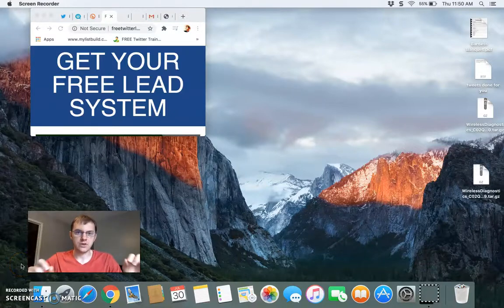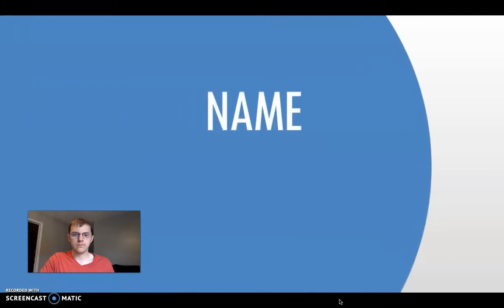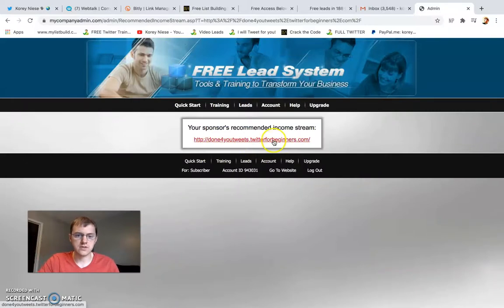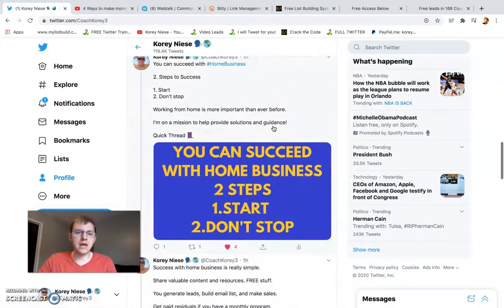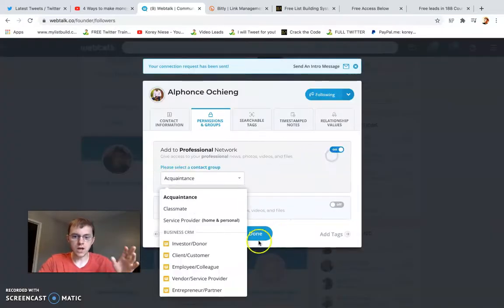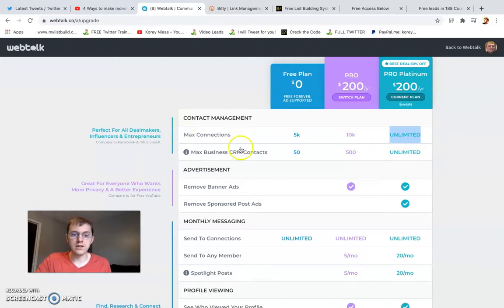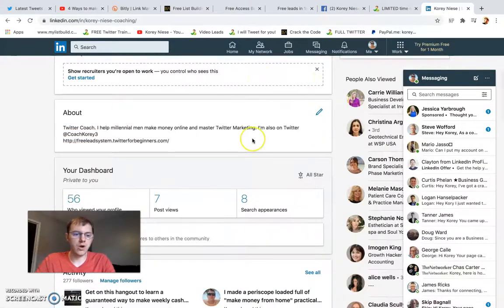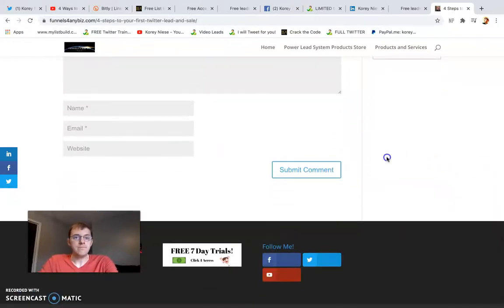How to Monetize Your Social Media and Blog Websites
Also blog about getting your first lead and sale on Twitter.

Remember capturing leads and building your email list is the name of the game.

WEBTALK free to sign up!